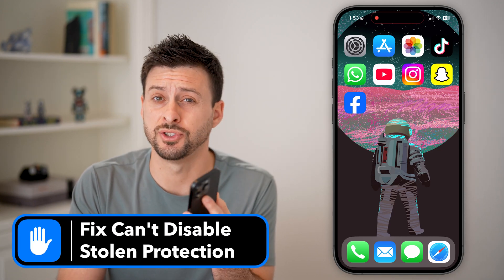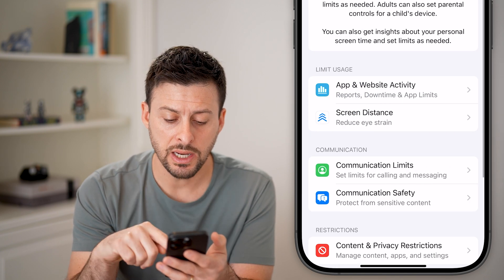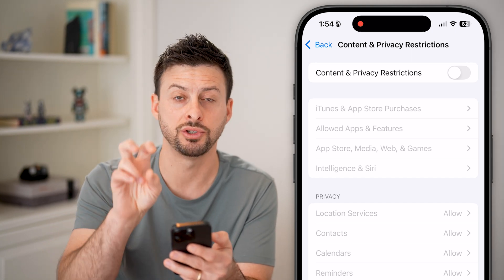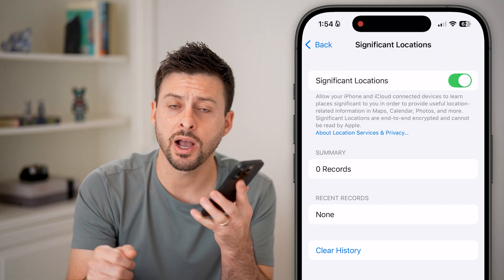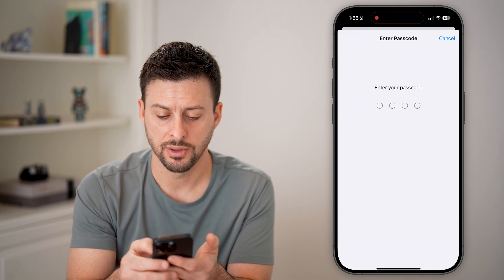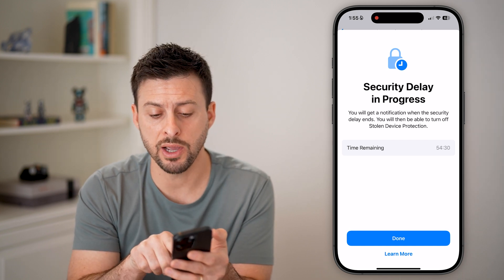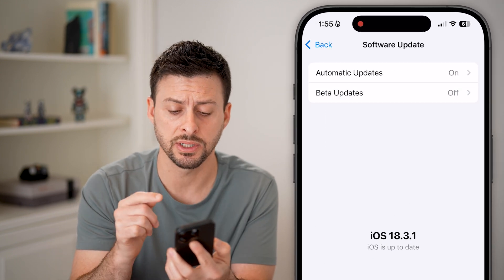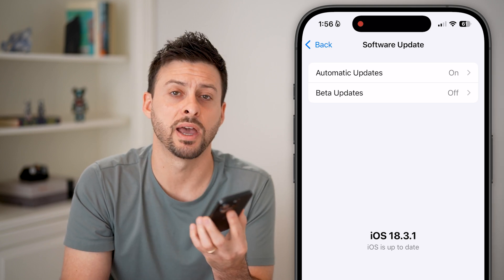How To Fix Can't Turn Off Stolen Device Protection On iPhone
It's easy to disable stolen device protection even if it's not letting you on your iPhone.